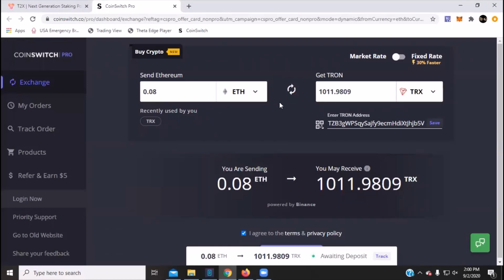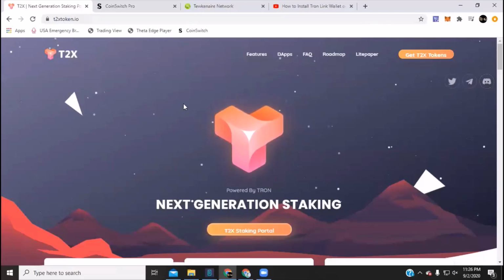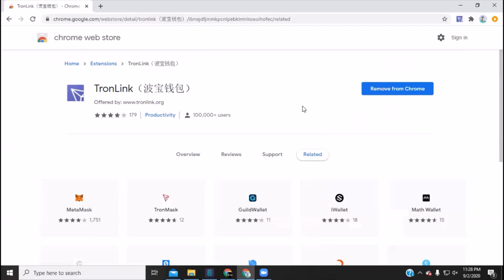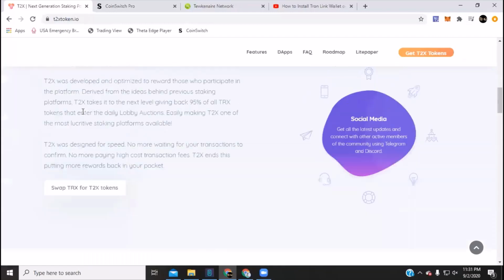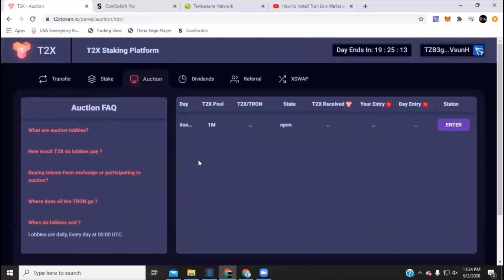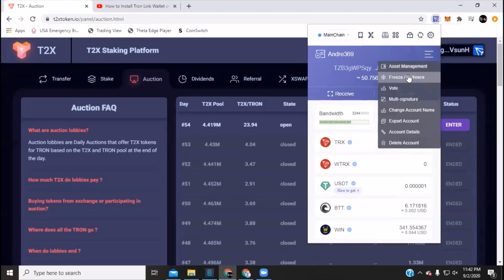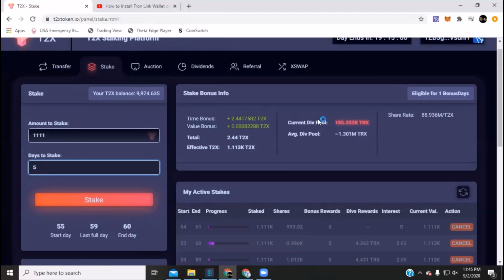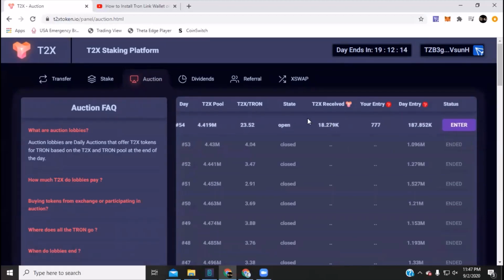❣️T2X Token Auction - Where Does the TRX Go?🤷‍♂️ | Next Generation Staking on the TRON Blockchain🤑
Auction lobbies are Daily Auctions that offer T2X tokens for TRON based on the T2X and TRX pool at the end of the day.
🥩Stake your T2X token for a fixed number of days to earn interest on them. Make sure to stake more than 5 days to be eligible to get bonus days reward.
At the end of every day a daily stake pool of T2X tokens will be calculated and it will be shared and allocate to all the open stakes...
♢95% Payout of Daily Transformation Auctions🤑

0x24DD493Af24Abc8E1c27A1592E4CCfa55D4aA4bD

🙏🏼 THETA/Tfuel ➡️ 0xaA111391e7D90AF3B5dD923E94DC002F86432ecf